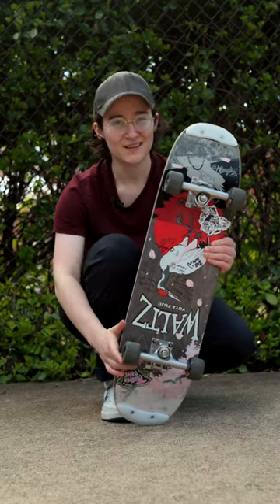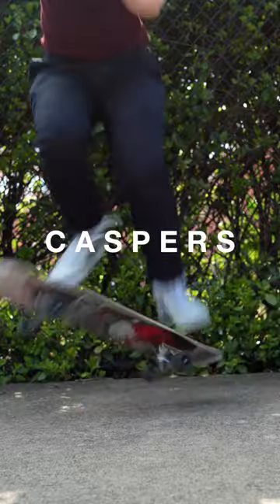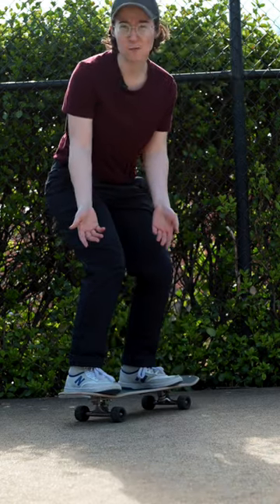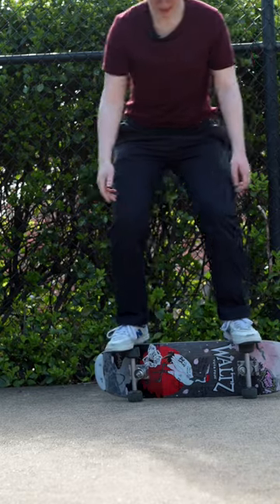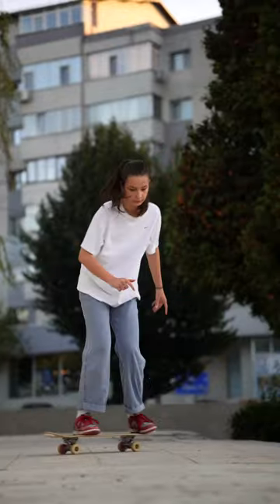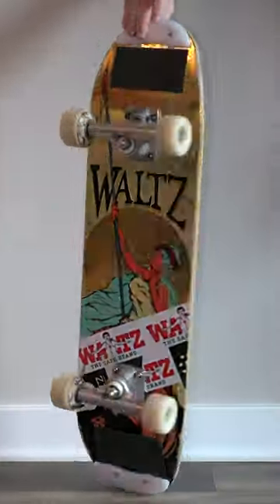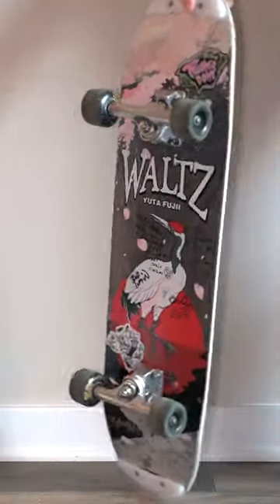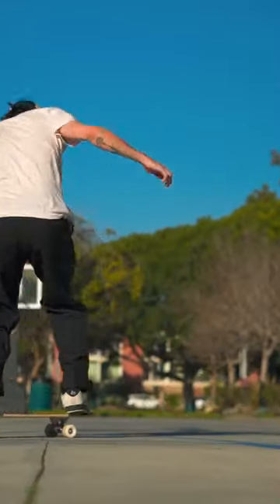Why is there griptape on the bottom of your board?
Featuring @SarahParkMatott  Find all of our favorite freestyle skateboards and gear at Waltz Skateboarding